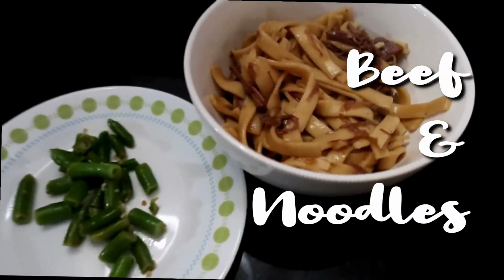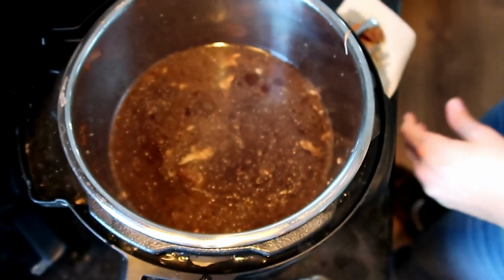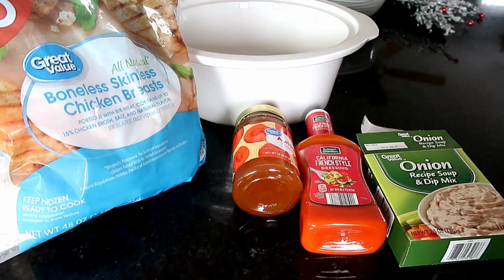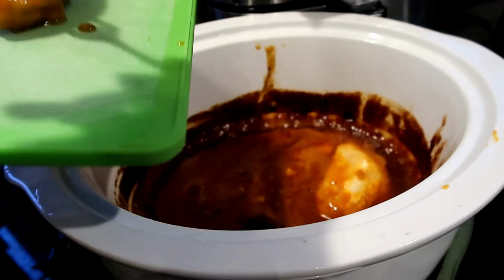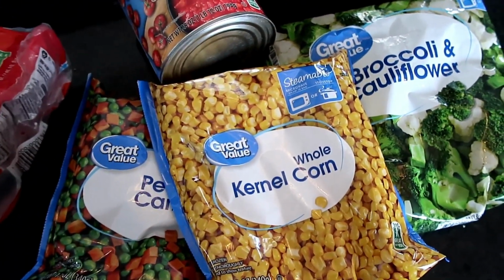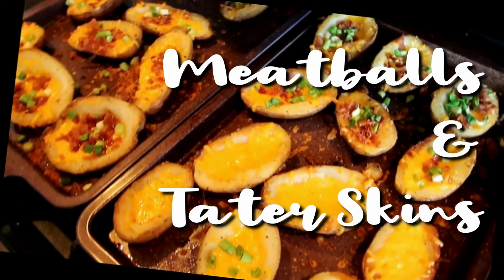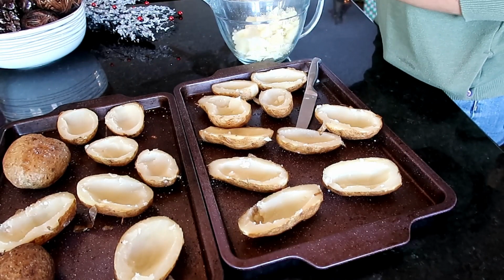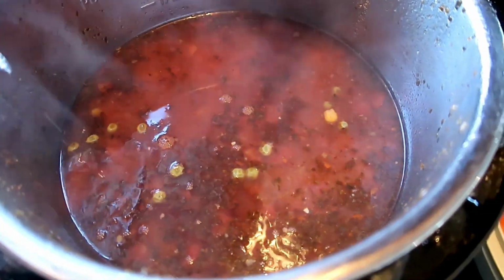What's for Dinner? | Family Dinners | December 2019 | Vlogmas Day 23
Hello my fellow family foodie friend!

What's for Dinner last week you ask?!  Here is our menu this week for easy weeknight meals:
Beef and Noodles
Crockpot Chicken & Rice
Taco Veggie Soup
Meatballs and Potato Skins

Instant Pot Glass Lid
Instant Pot Accessories (steamer basket from this pack)
George Foreman Panini and Grill
Presto Electric Skillet
Cuisinart Electric Knife
Kitchen Aid Pasta Attachments (3 pack)

Recipes:

Ingredients
-(roughly) 1.8lbs of roast (I buy sale cut)
- 1 can beef consomme
- 1 can french onion soup mix
- 1 bag dried Kluski Noodles (or any) 16 oz
- 32 oz beef or vegetable broth (I've used both)
Directions:
-Add Beef, Consomme and French Onion Soup to Inner Pot
-Place Lid on, nozzle on seal
-Set Timer for 90 Minutes of High Pressure
-Let Naturally Release
At this point, once pressure is released, beef can stay on "warm" until you're ready to finish dinner!
-Once ready to continue, shred beef.
-Add Beef Broth
-Set IP to Sautee
-Bring liquid to a boil
-Once boiling, add in noodles
-Once noodles are limp, turn to "warm" and let noodles soak in juices until ready to serve

Crockpot Chicken:
I used 1/2 jar apricot preserves, 1 bottle california french dressing and 1 packet onion soup mix with 2 frozen chicken breasts.  Place all in a crockpot on high for 4-5 hours.  Remove Breasts at that point, cut/dice and return to sauce.  Serve over rice.